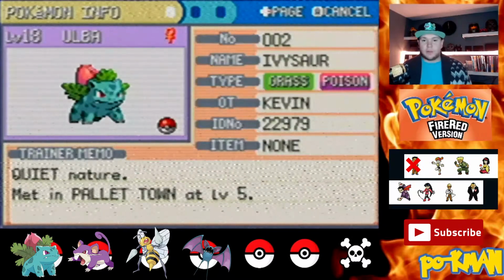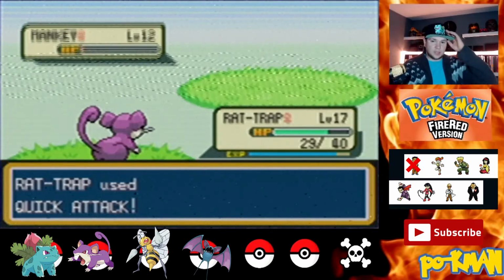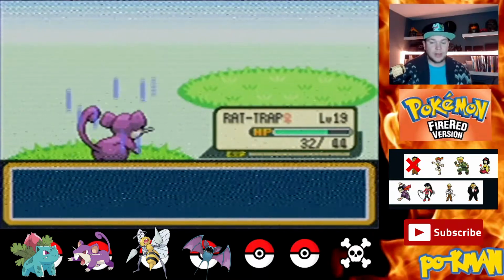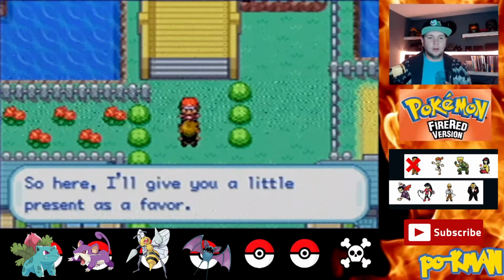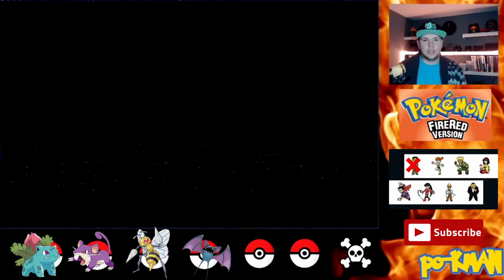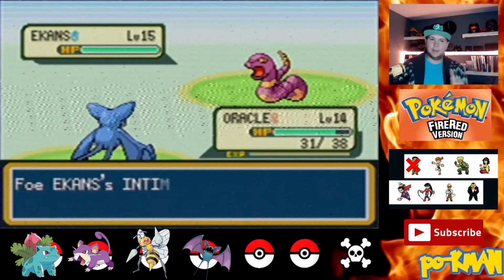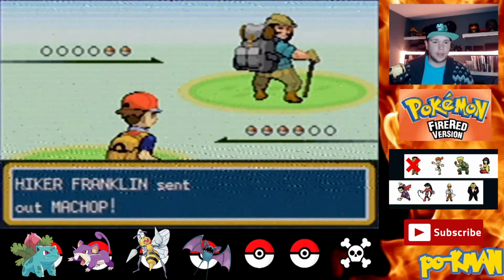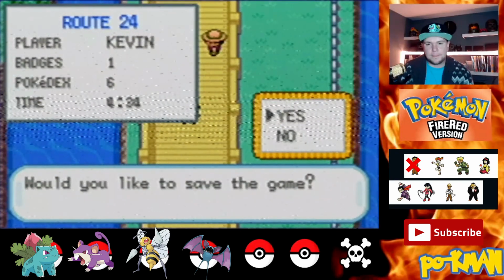PO-KMAN IS FROZEN SOLID!?!? Pokemon Fire Red BrokeLocke - Ep.4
Pokemon Nuzlocke
Pokemon Fire Red and Leaf Green
Hey Dudes and Dudettes, Po-KMAN here! I hope you enjoy today's episode in the Kanto Region! And remember... we cannot spend any cash as this is a BrokeLocke!!